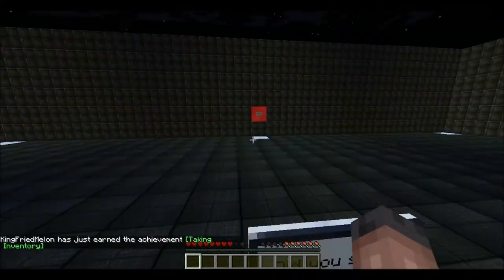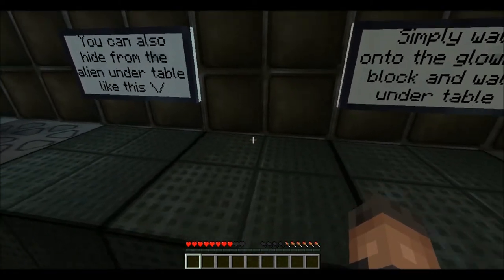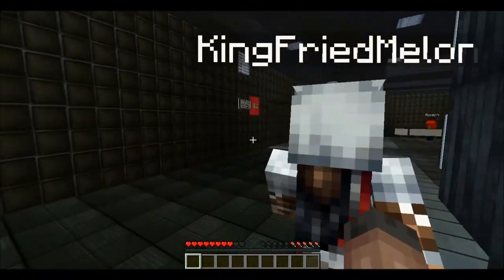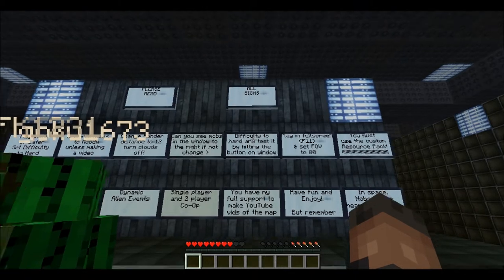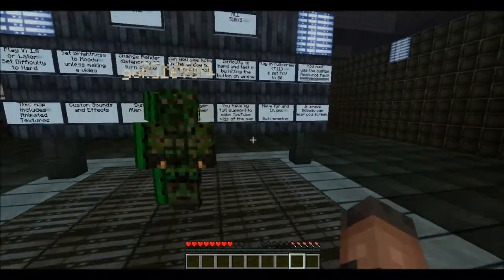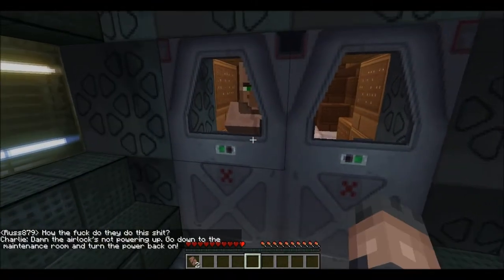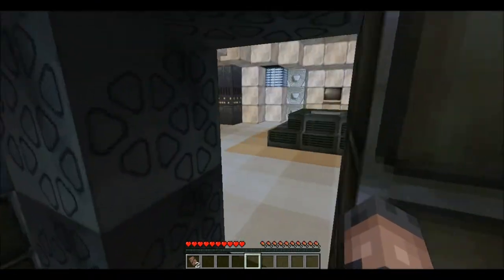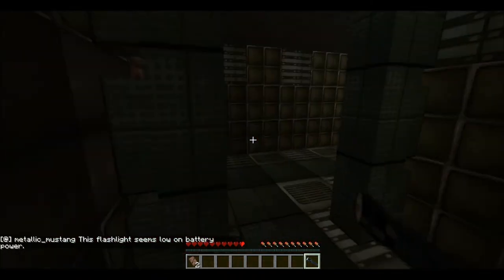The Fuse Box!~ A Crafters Isolation Part 1.